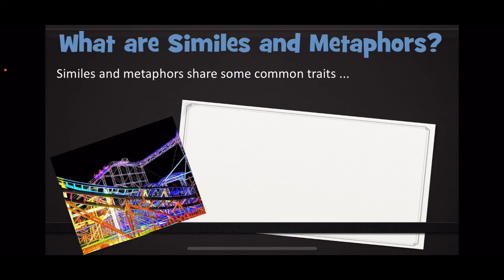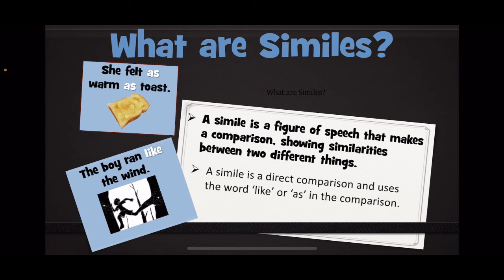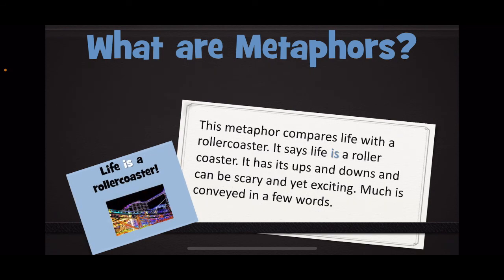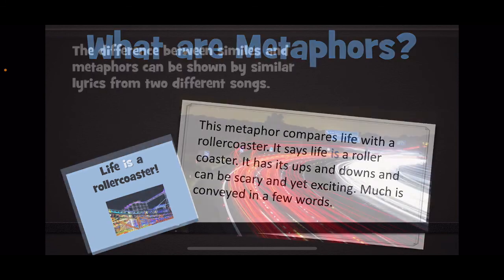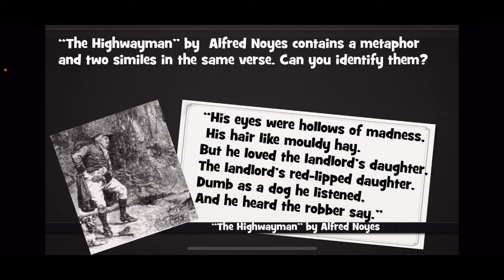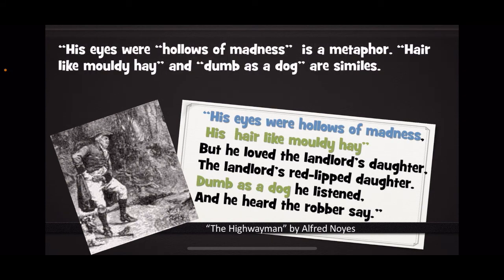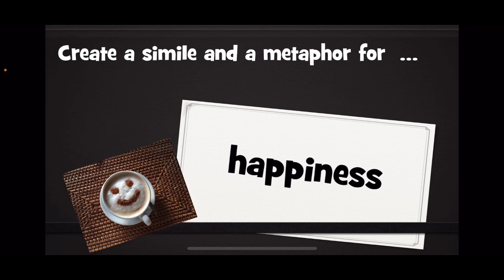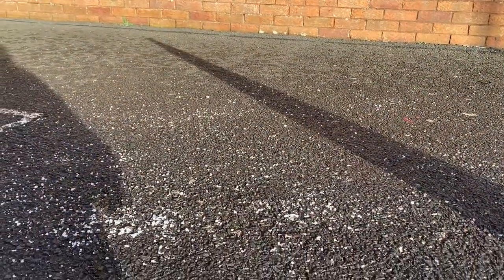Tuesday 26th January - Grammar (Similes and Metaphors)